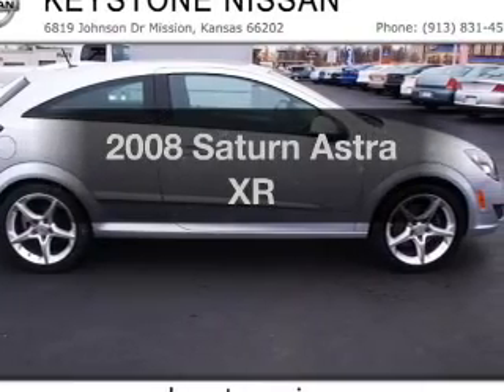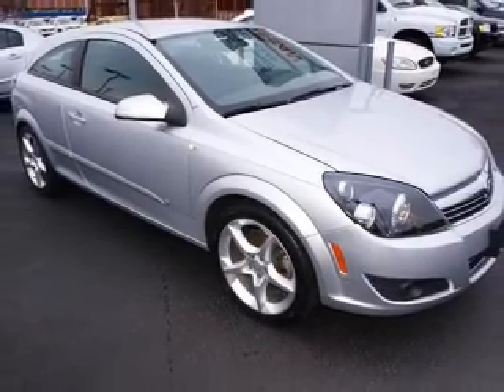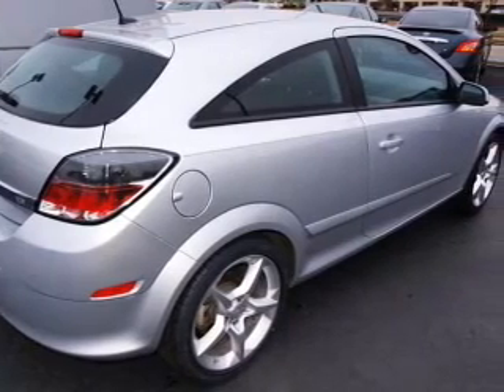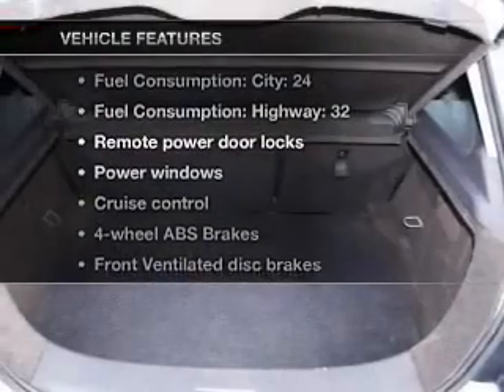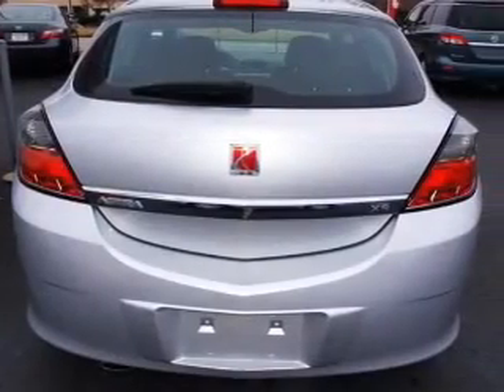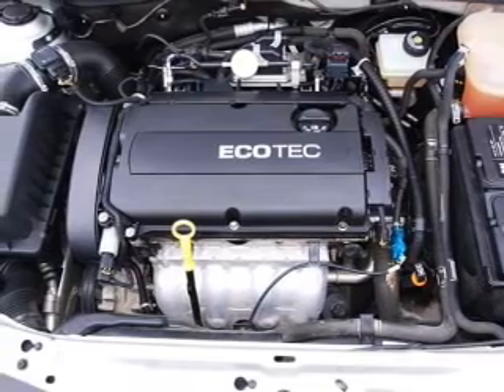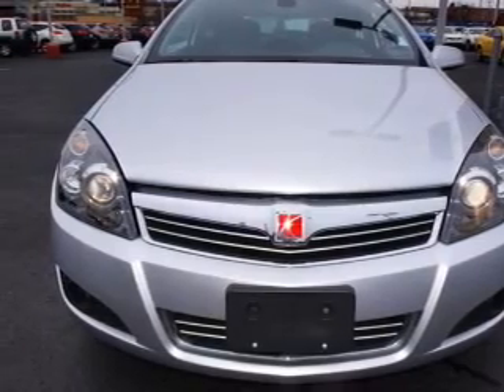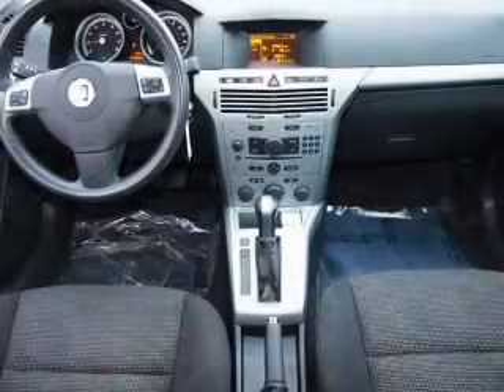2008 Saturn Astra - Mission KS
Year: 2008
Make: Saturn
Model: Astra
Trim: XR
Engine: 1.8 liter inline 4 cylinder 16 valve
Transmission: Automatic
Color: Star Silver
Mileage: 49858
Address:
6819 Johnson Drive